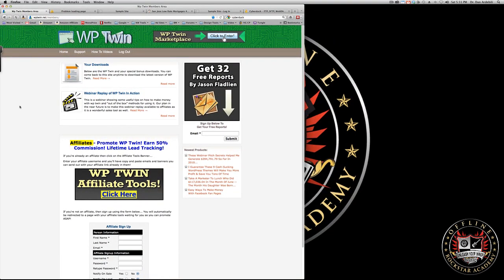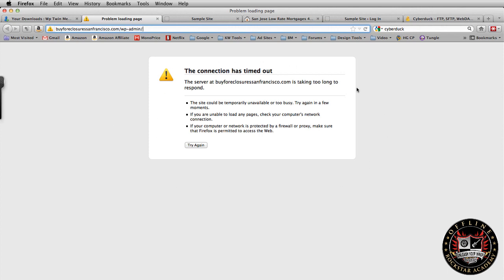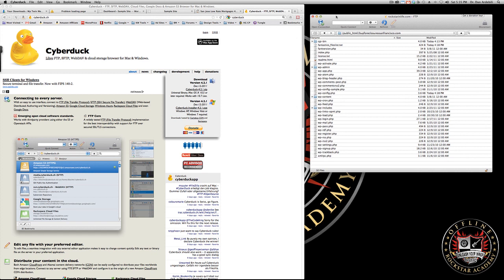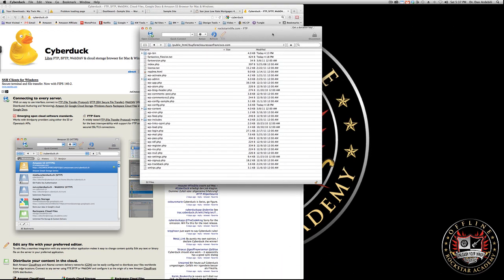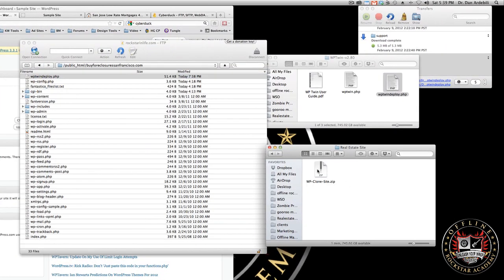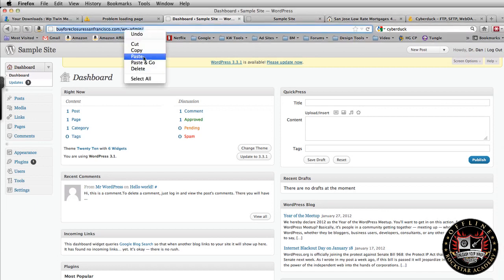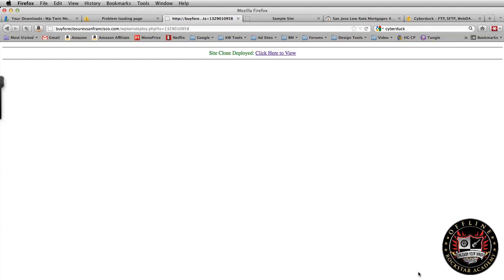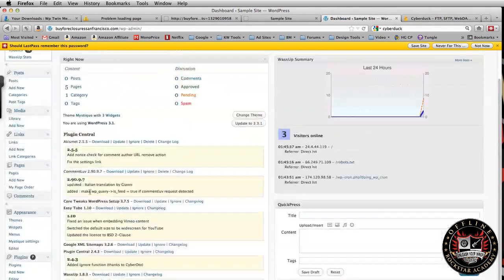Clone a Wordpress Site In Under 1 Minute WP Twin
In this video you will learn how to take a cloned site using WP Twin and deploy it on a brand new domain / word press install in less than 1 minute.

If You Already Own WP Twin
You Can Buy My Cloned Site Here:

Don't Own a Copy of WP Twin Yet?

& Get a FREE Copy My Cloned Site ;-)